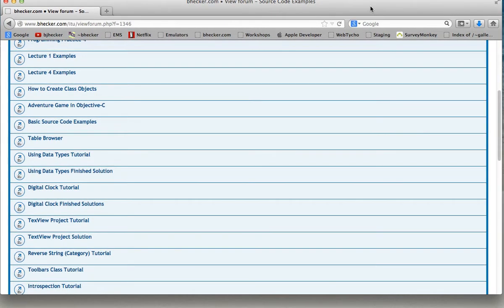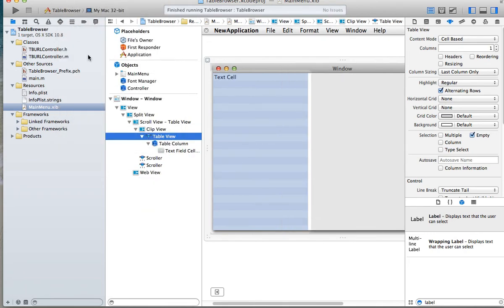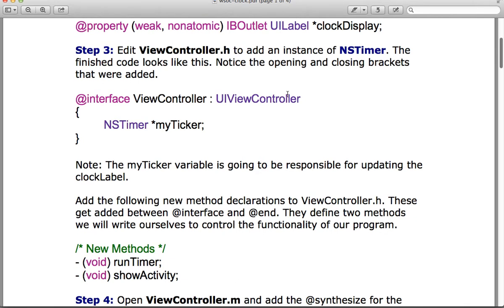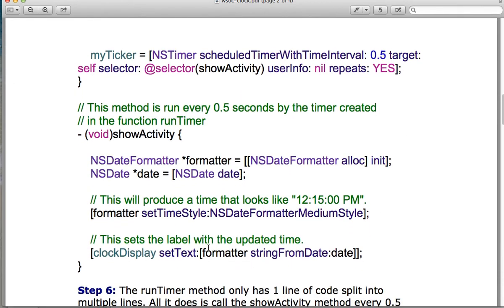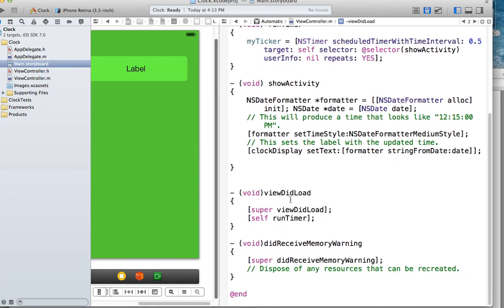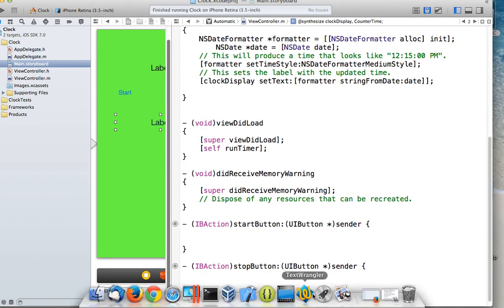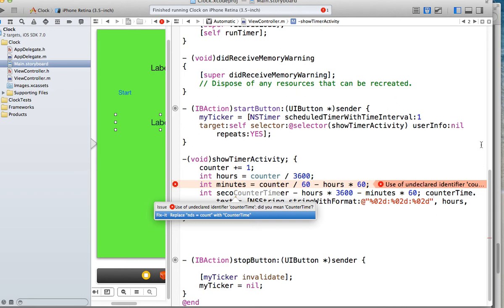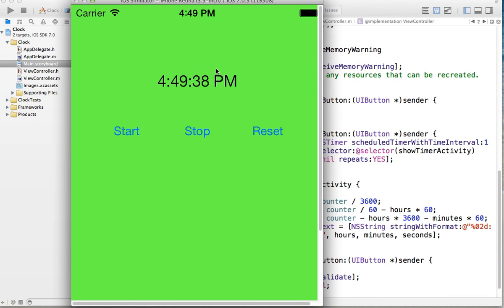Fall 13-1 Objective-C - Lecture 11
This tutorial covers the creation of a digital clock. A stop and a start feature are also demonstrated. The abstraction concept of a time and a reset button are also explored.